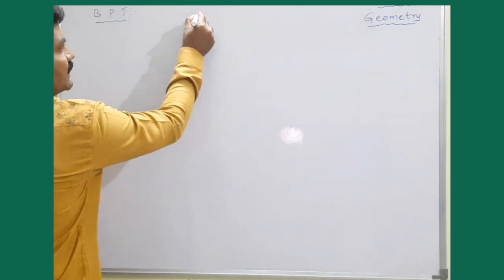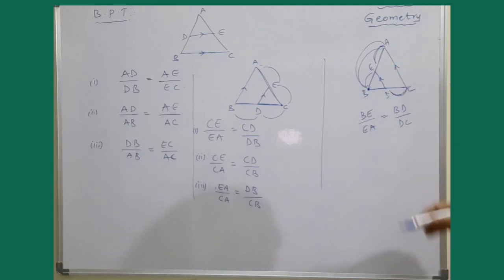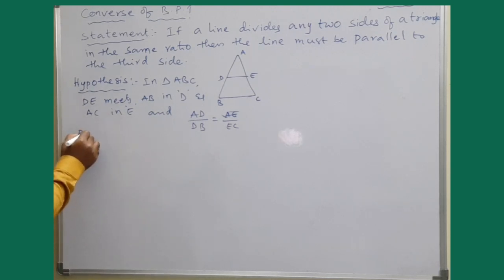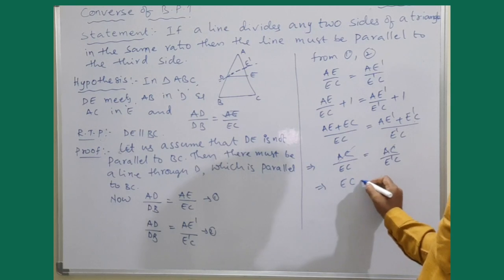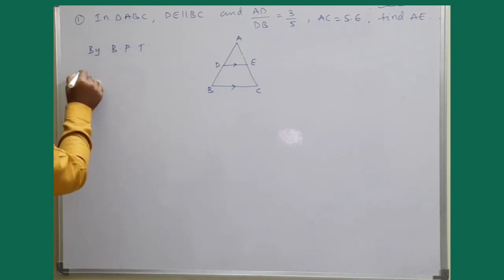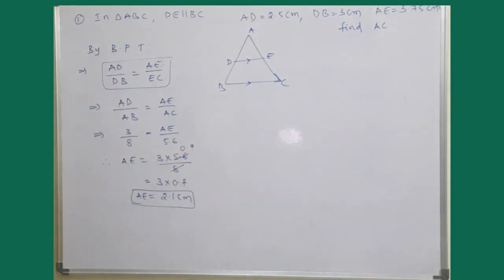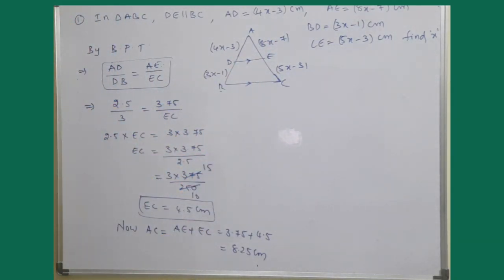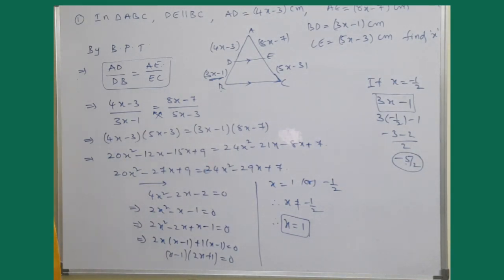plane GEOMETRY 10